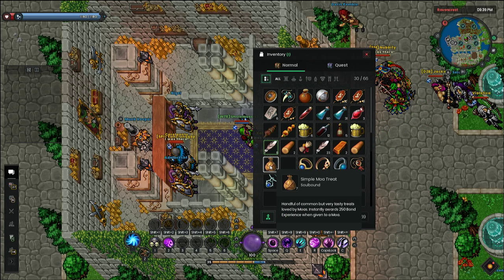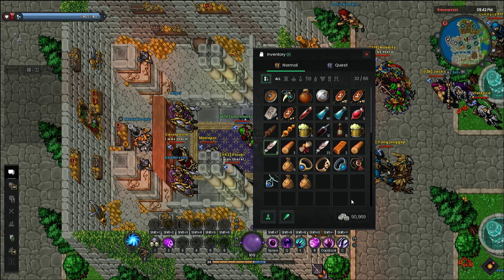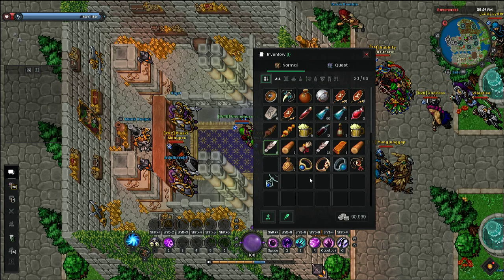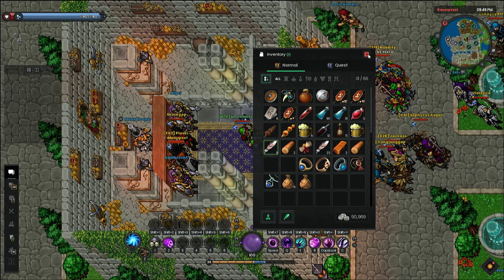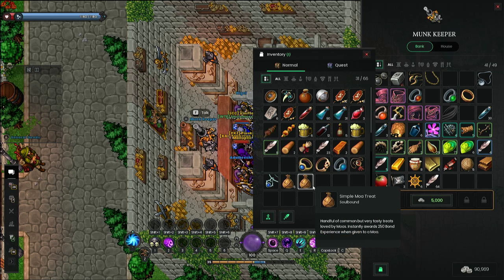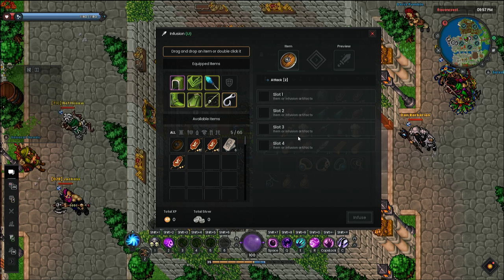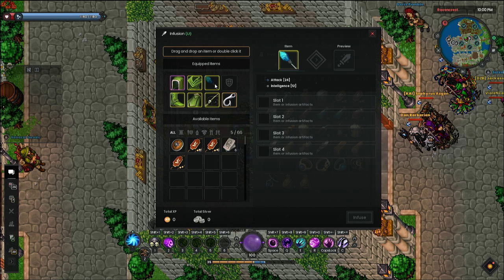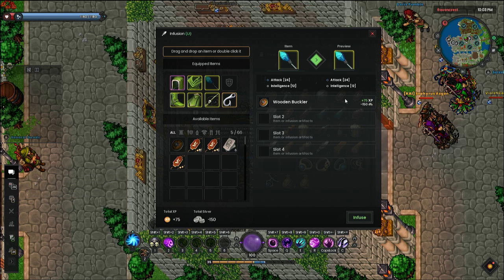SPLIT ITEM STACKS in RAVENDAWN ONLINE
Split and Control Item Stacks in Ravendawn Online with CTRL, SHIFT, and ALT key modifiers with left click when managing your items/

=BUILD=
AMD RYZEN 7 7800X3D
XFX AMD RADEON RX 7900 XT MERC310
B650 GAMING X AX
NZXT S340
SILVERSTONE STRIDER TITANIUM ST1500-TI 1500W 80 PLUS ATX PSU
970 EVO PLUS NVMe M.2 SSD 1TB
ADATA 960GB SSD
SEAGATE 4TB HDD
G.SKILL FLARE X5 SERIES (AMD EXPO) DDR5 RAM 6000MT/s
REDRAGON K552 MECHANICAL GAMING KEYBOARD CHERRY MX RED
HYPERX PULSEFIRE CORE GAMING MOUSE
HYPERX WRIST REST
XXL GAMING MOUSEPAD
KZ ZS10 PRO IEM EARBUDS

=STREAMING BUILD=
EZCAP334 4K HDR HDMI CAPTURE CARD
GREEN SCREEN
BLUE YETI PRO STUDIO MICROPHONE
LOGITECH C920 WEBCAM
INTEL I7 6850K
GT 1030
MACHINIST X99 LGA 2011-V3
LEPA 1600W
DIYPC DIY-S07